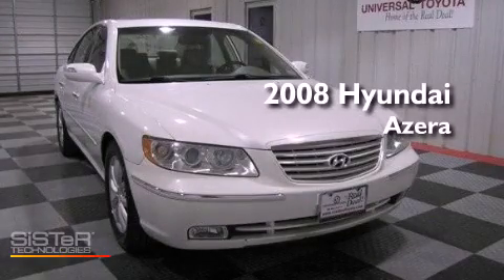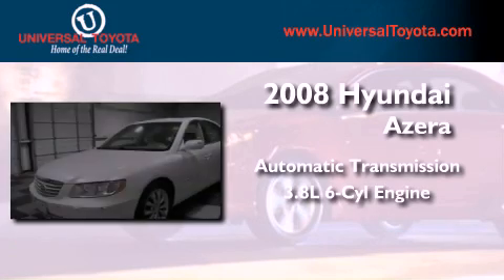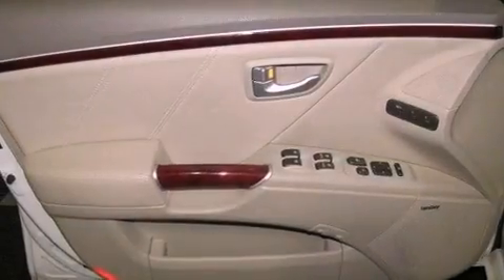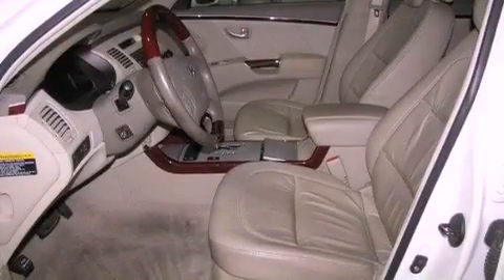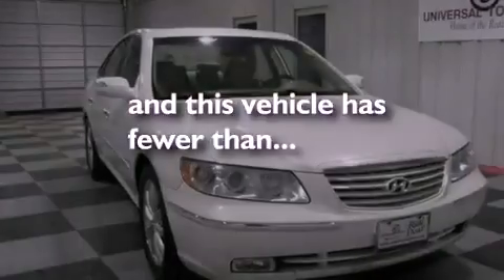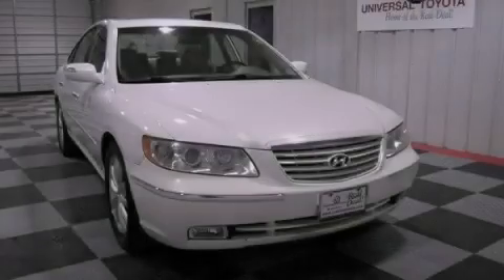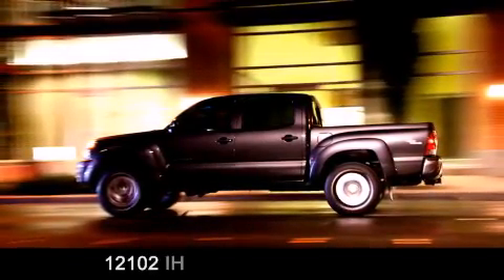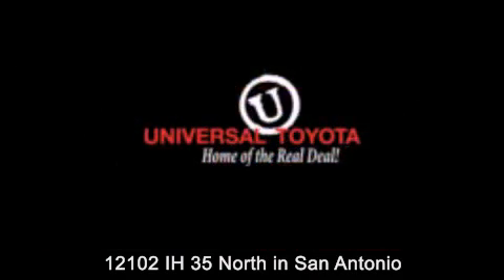Used 2008 Hyundai Azera San Antonio TX 78233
Year : 2008
 Make : Hyundai
 Model : Azera
 Engine : Gas V6 3.8L/231
 Trans . : Automatic
 Exterior : Powder White Pearl
 Miles : 71,097

 Stock : 220675A